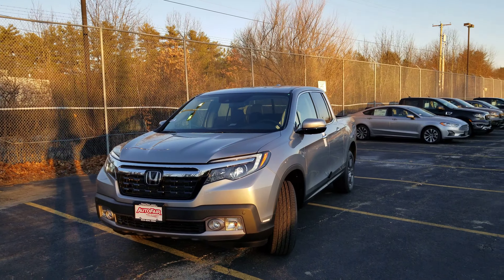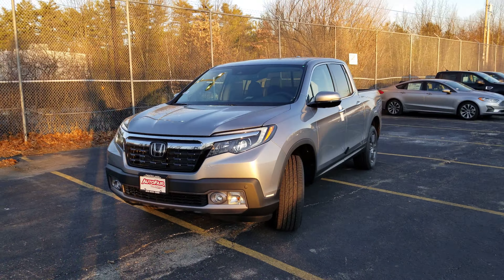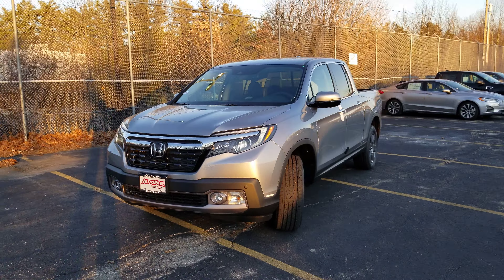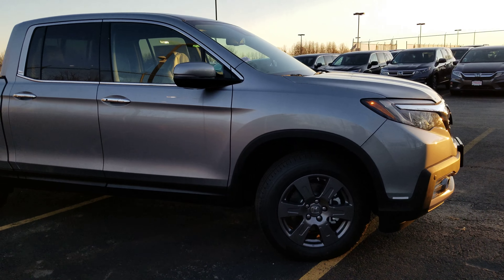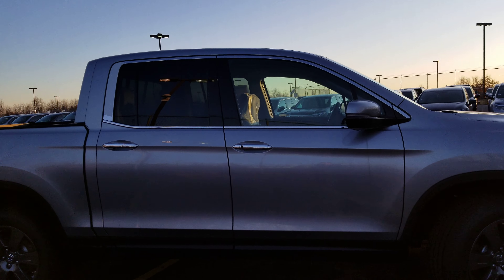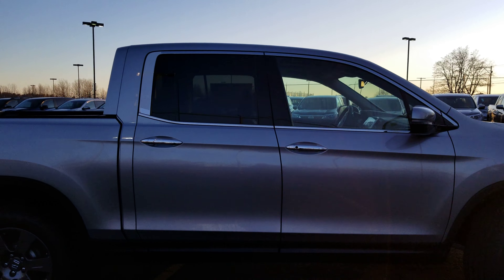2020 RTLE Ridgeline for Michael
2020 RTLE Ridgeline for Michael